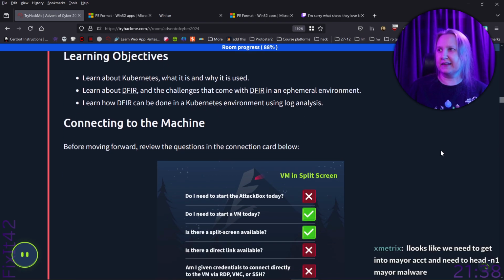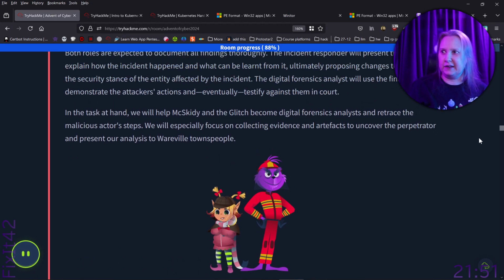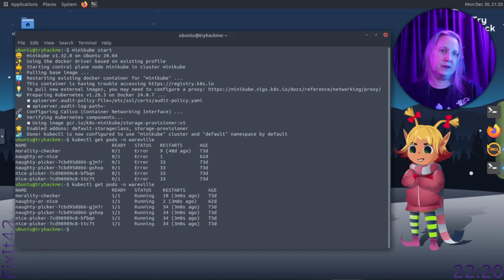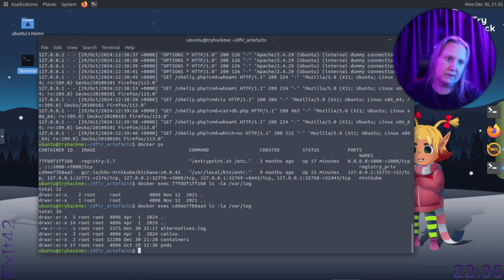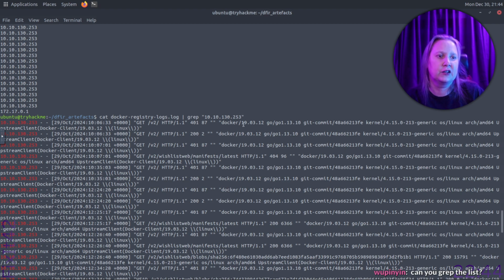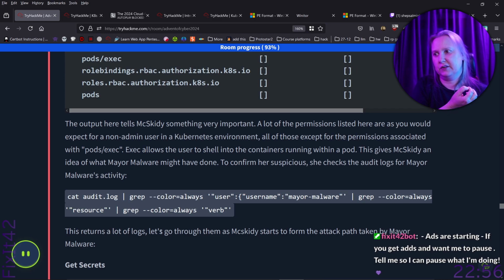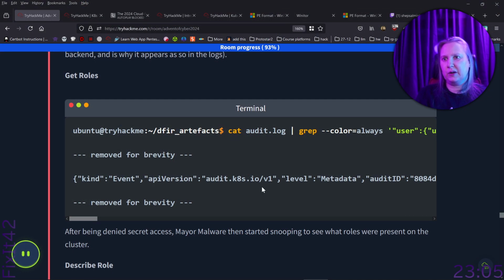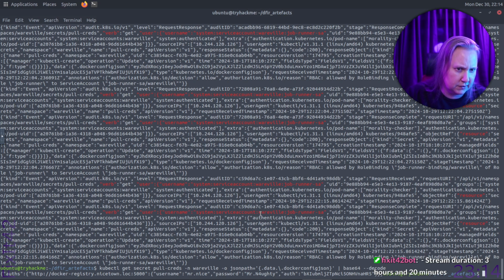Advent of Cyber - Day 22 - DFIR Kubernetes - Log analysis (2024-12-30)